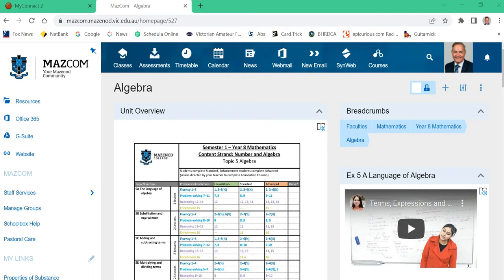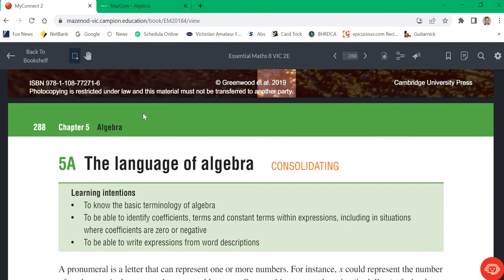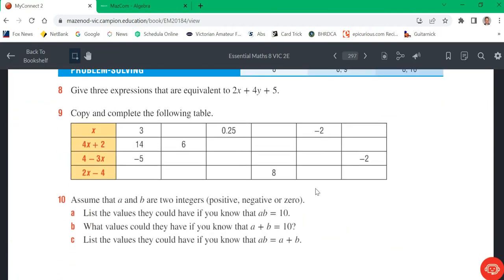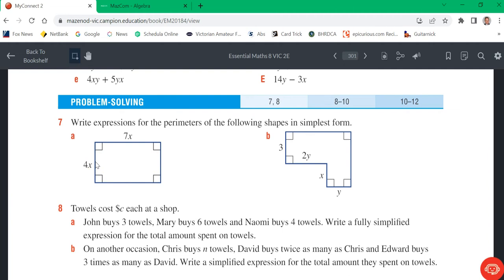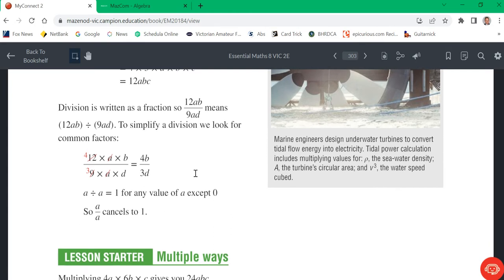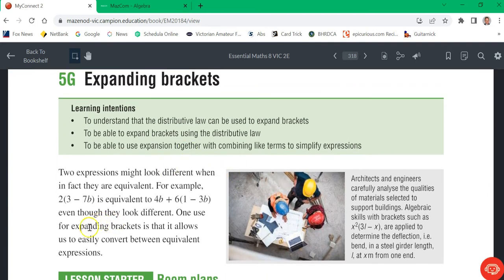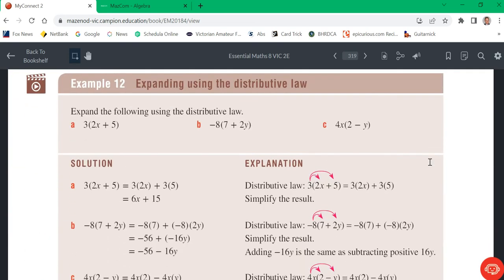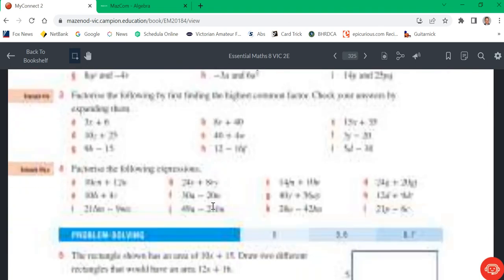Year 8 12th July 2022